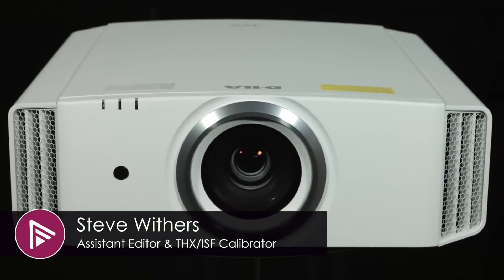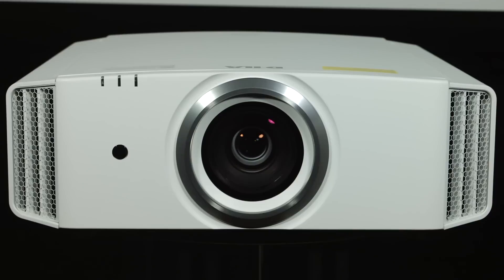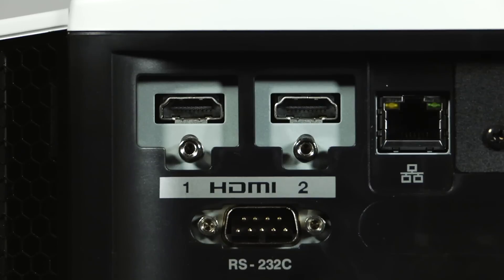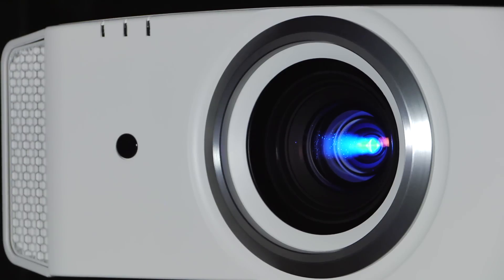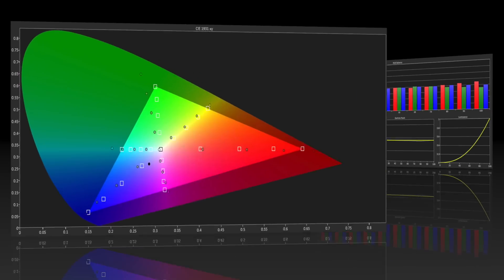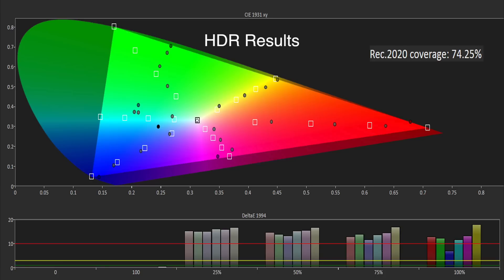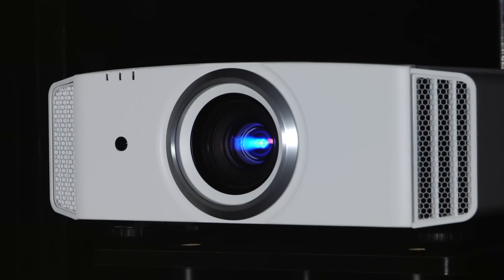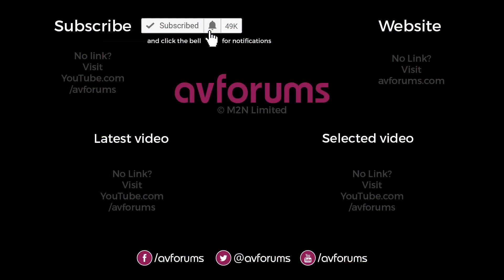JVC DLA-X5900 4K D-ILA Projector Review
We review the latest 'faux' 4K projector from JVC, the DLA-X5900. You can read the full in-depth, scientific and technical review